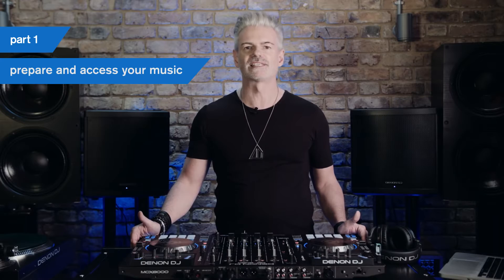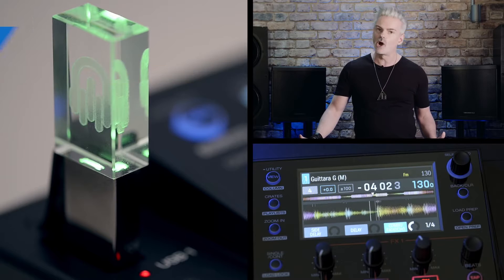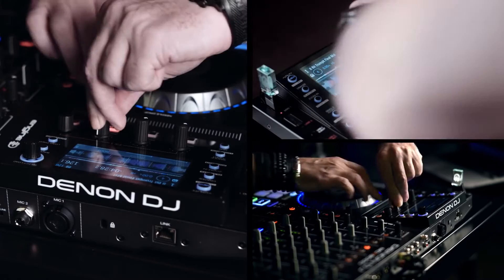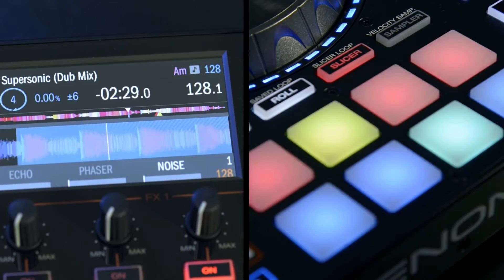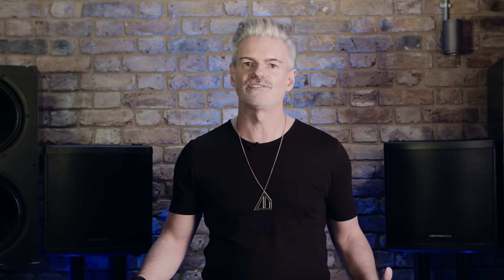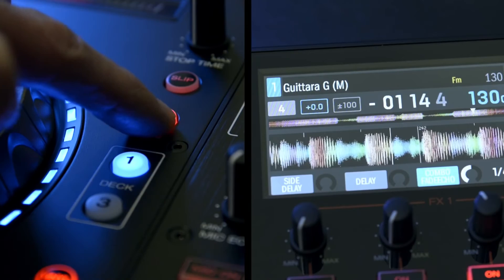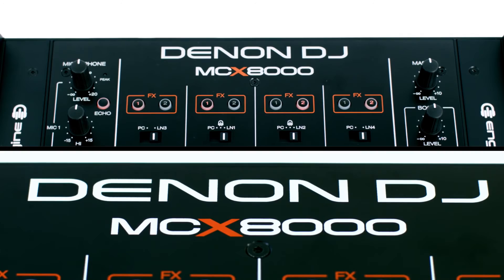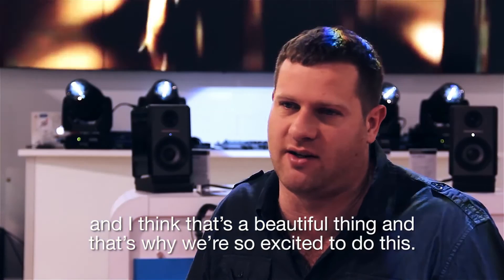Denon DJ MCX8000 DJ Player and DJ Controller Tutorial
Yes! Take command of the DJ booth with the all new standalone MCX8000 and transform an ordinary set into a full concert experience. Two hi-definition display screens control Denon DJ’s revolutionary standalone Engine 1.5 software and Serato DJ operation. It’s fully loaded with a 4-channel digital mixer that comes with 3 built-in instant effects for Engine software and line inputs. The solid metal construction is buttoned-up with velocity-sensitive performance pads for cues, rolls, slicer and samples.

Overview Introduction
Part 1: Prepare and Access Your Music - Engine 1.5 & Serato DJ
Part 2: Navigate, Customise & First Steps in Engine 1.5
Part 3: Performance Pads & Looping in Engine Standalone
Part 4: Serato Specific & Unique Features
Part 5: Tactile Performance on the MCX8000
Part 6: The MCX8000’s Four-Channel Mixer
Part 7: Advanced Connectivity
Part 8: StageLinq Connection

Presenter: D.Ramirez